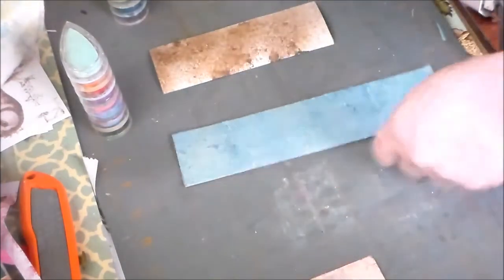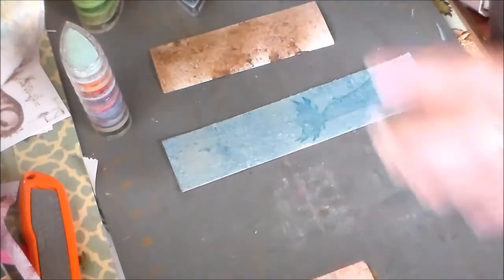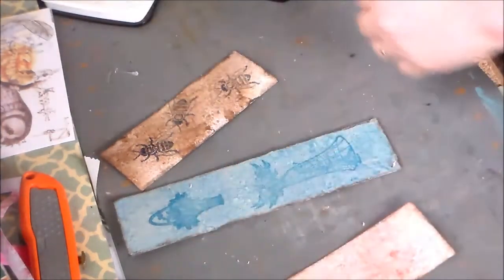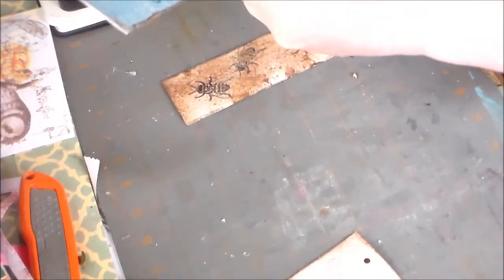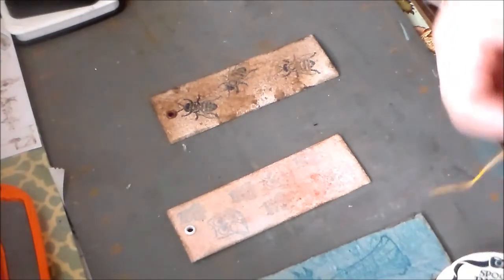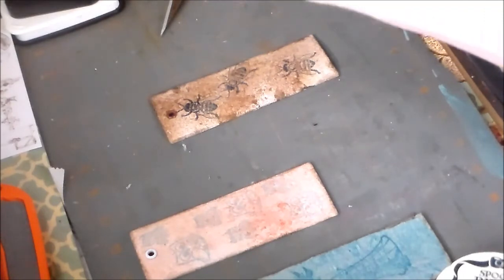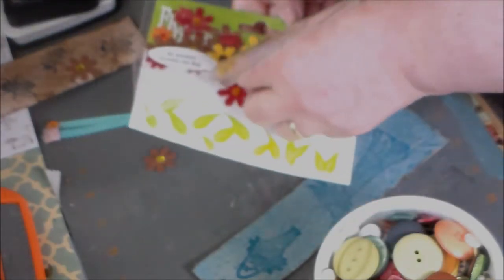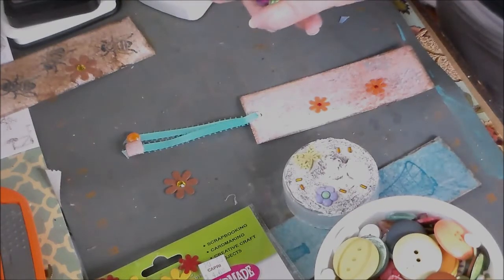MAKING BOOKMARKS AND CHITCHAT